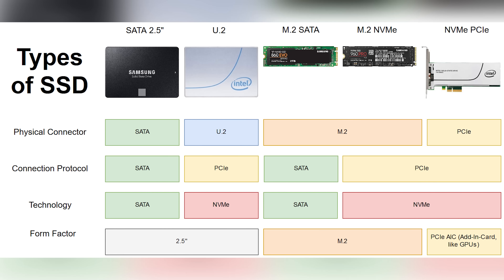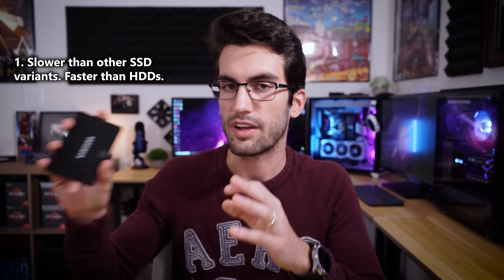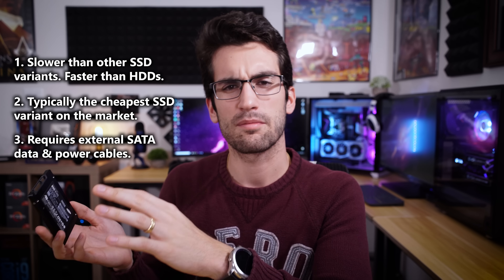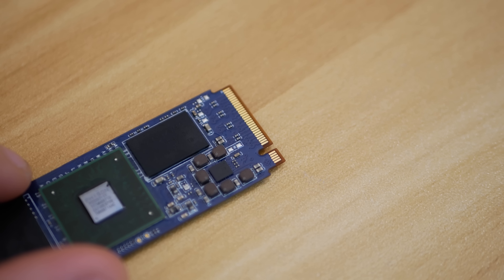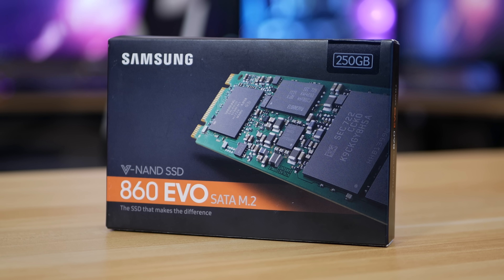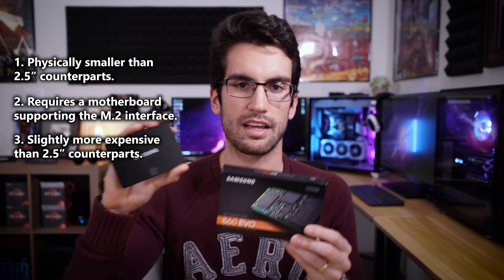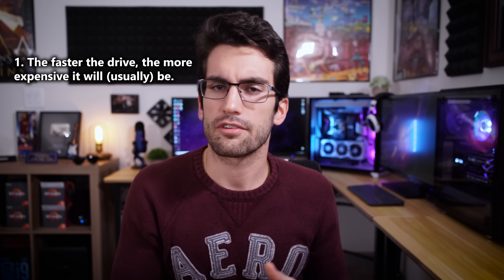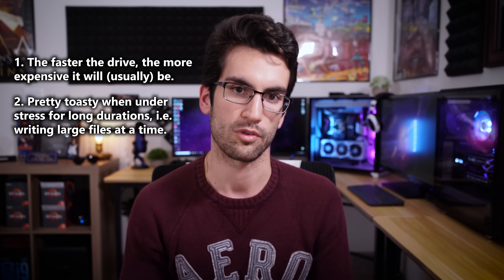All SSD Types EXPLAINED